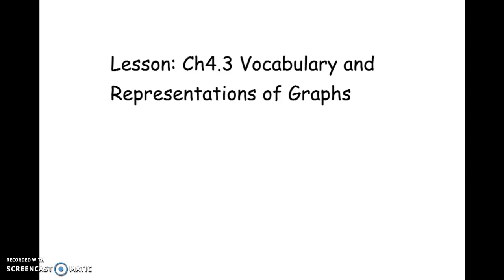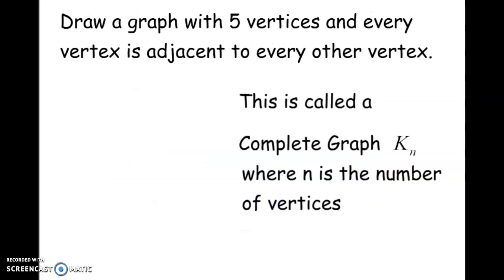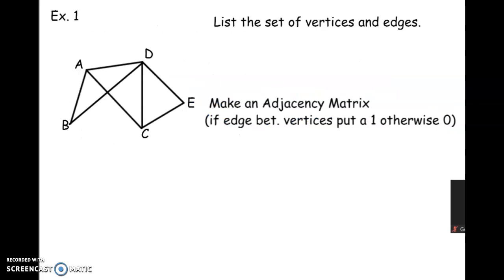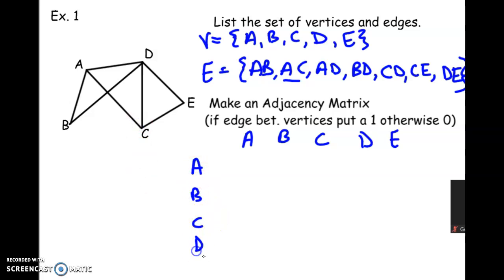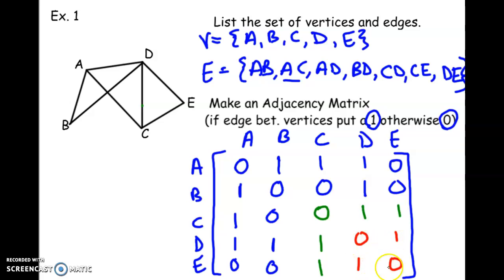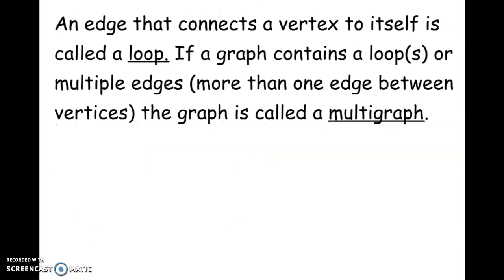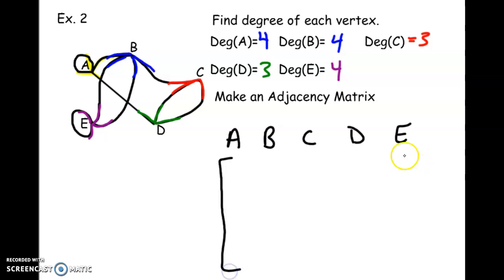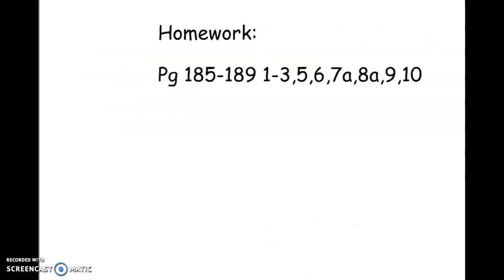Recording #26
TM 4.3 Notes